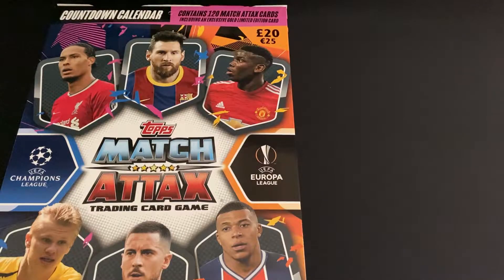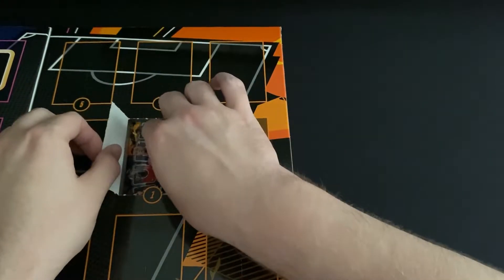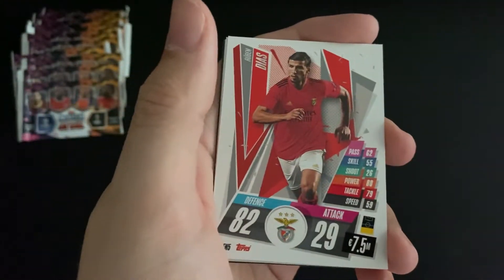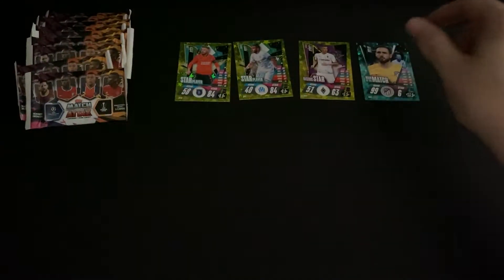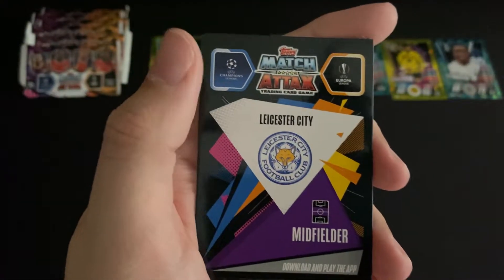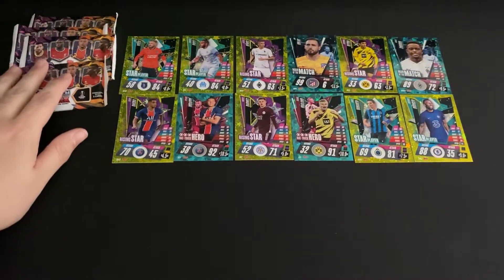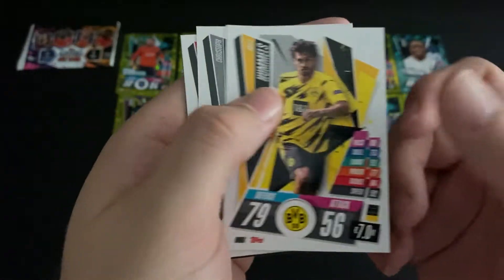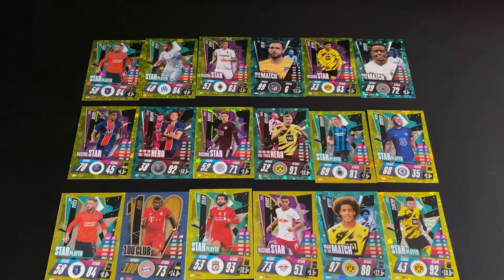Countdown Calendar #1 - First 12 Windows Opened - Limited Edition? Topps Match Attax 2020/21 [5.13]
Countdown Calendar #1 - 12 Windows Opened, will we see the Limited Edition? Topps Match Attax 2020/21 Trading Card Set [5.13]